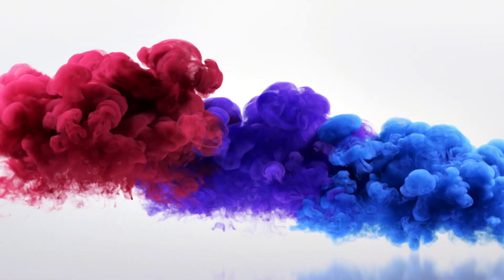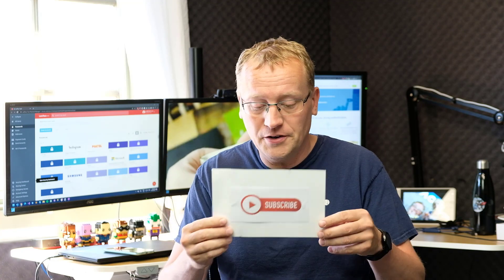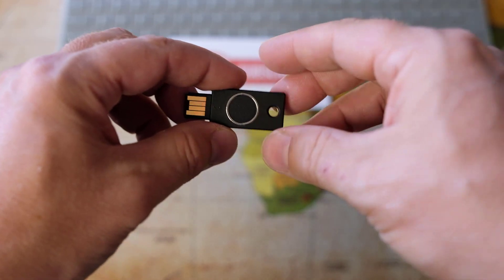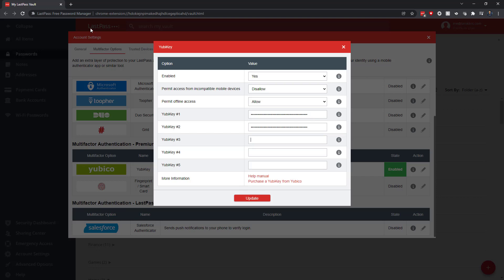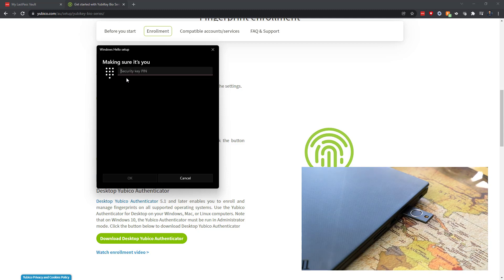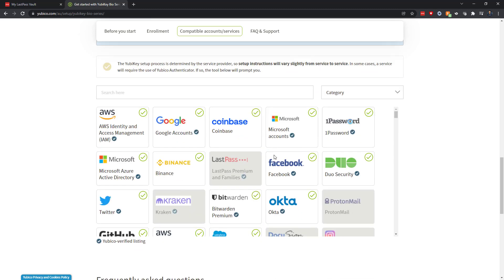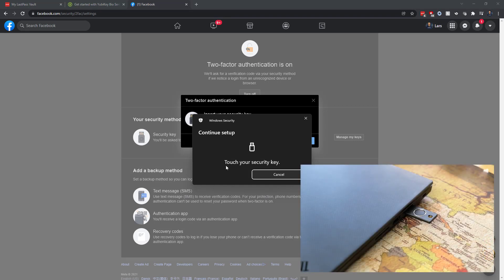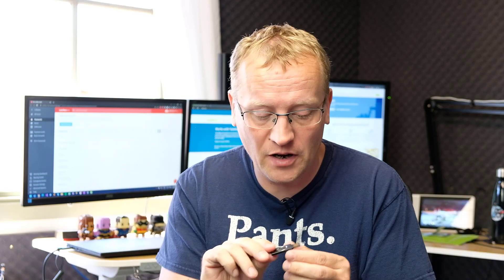YubiKey Bio - Is it more secure?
I lost a YubiKey, so I tried out the new YubiKey Bio as a replacement. It has fingerprint recognition, so it must be more secure. Right?

Chapters:
0:00 Introduction
1:52 Closer look
2:58 First attempt with LastPass
4:24 Fingerprint enrolment
6:34 Second attempt with LastPass
7:13 Facebook setup
9:15 Final thoughts